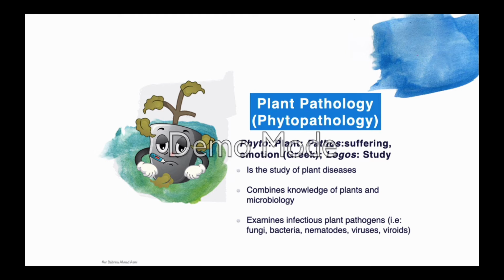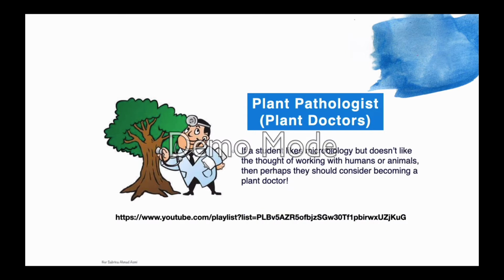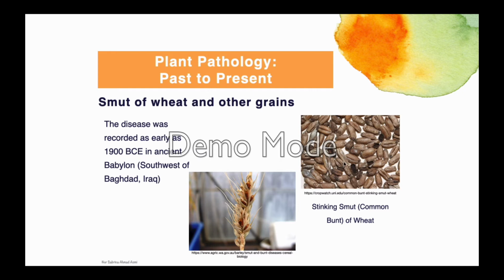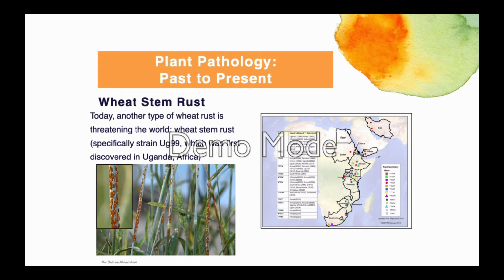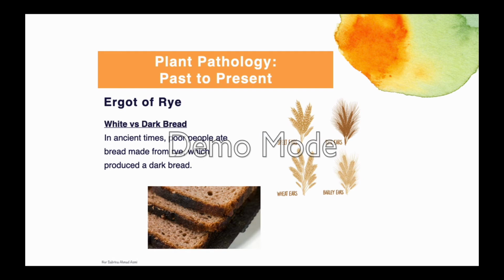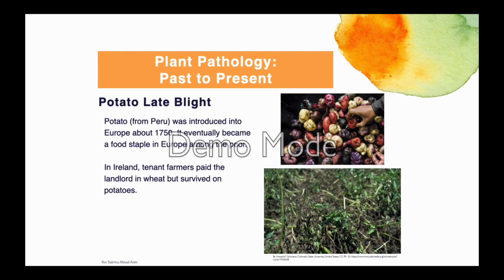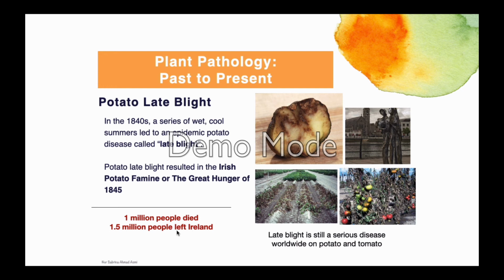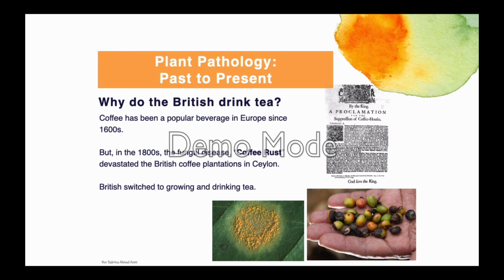SAP 2123 Week 1 Part : History and Impact of Plant Disease